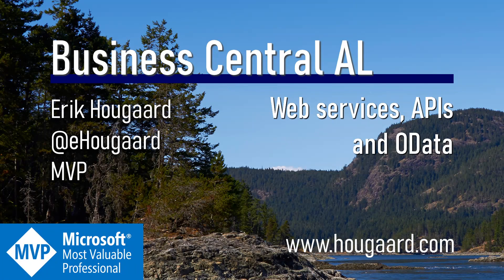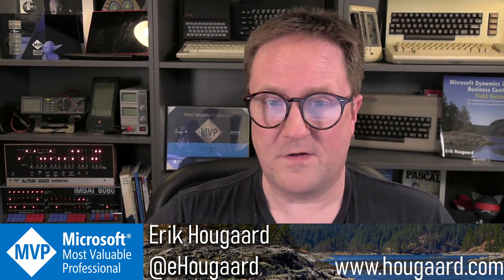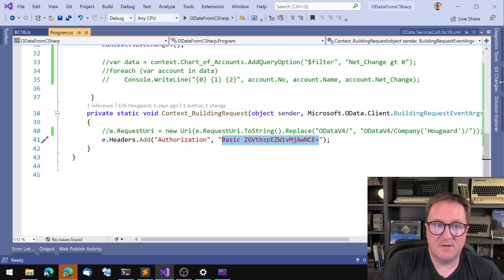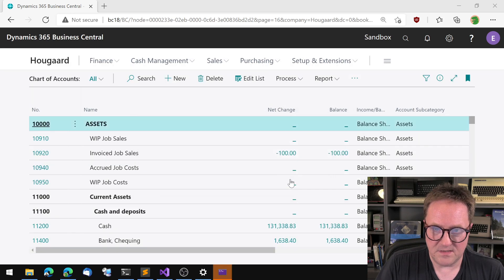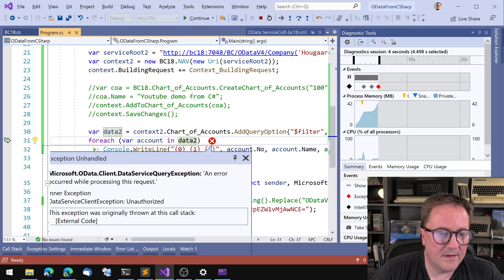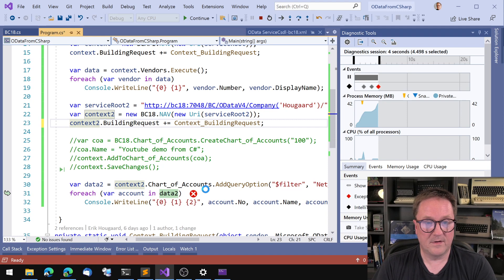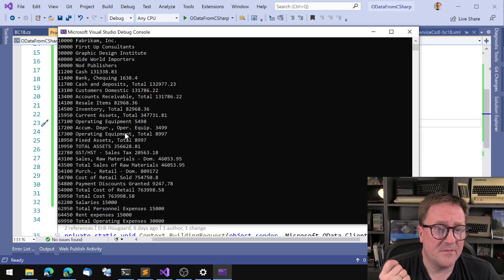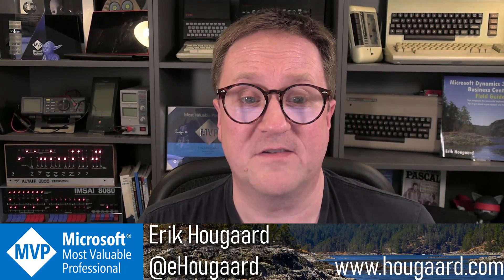Web services, APIs and OData in C# with Business Central